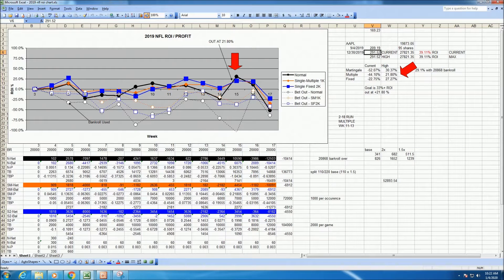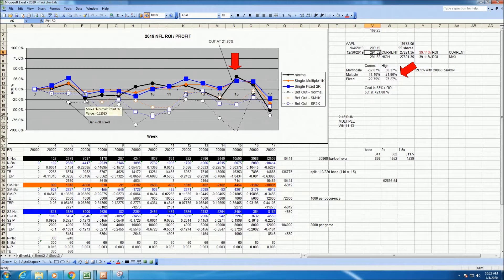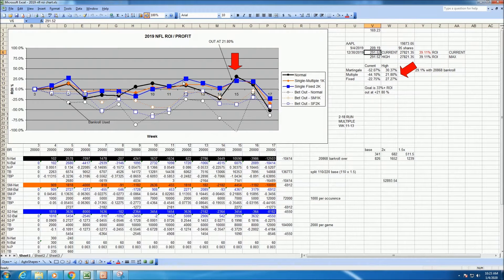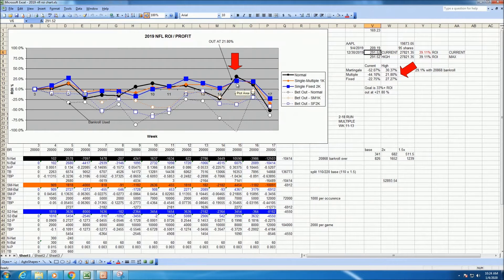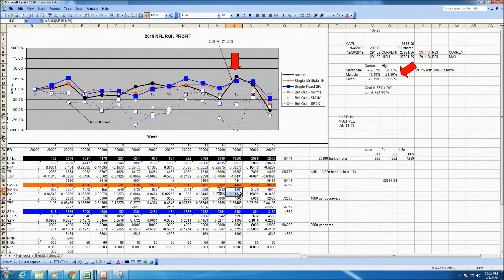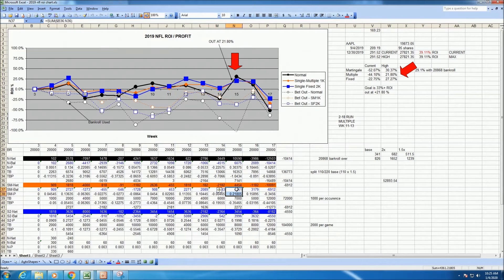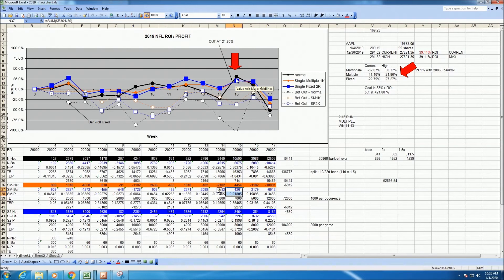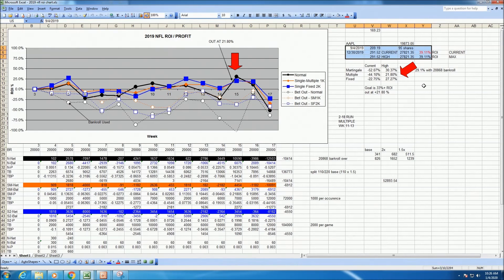2019 NFL End Of Season Wrap Up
Last week was a blood bath on my picks but I advised not to play or play just for fun.  Since quitting week 15 I'm positive gain of 20+% and like normal the real world vs covers.com gave me Cleveland win in week 10 to add to my winnings over the covers lines.  Thanks.  Good luck in 2020.